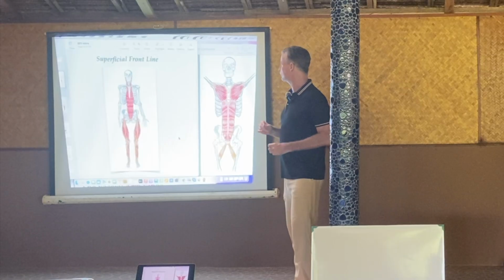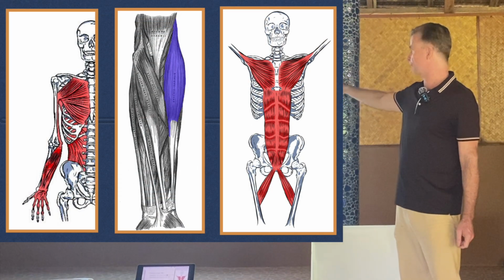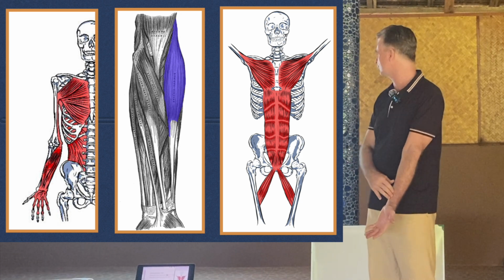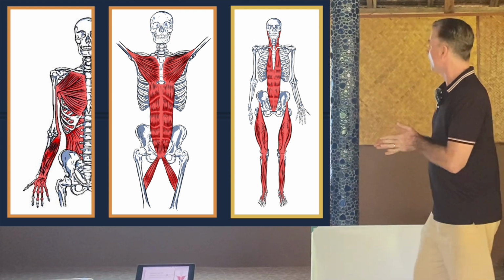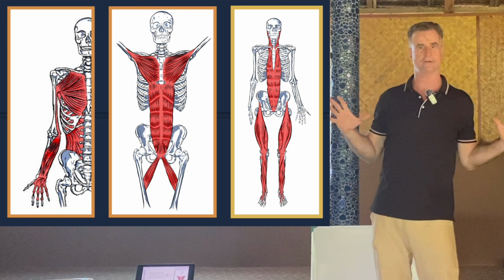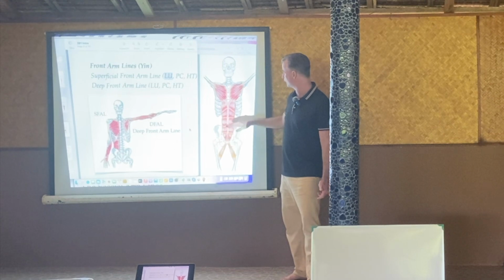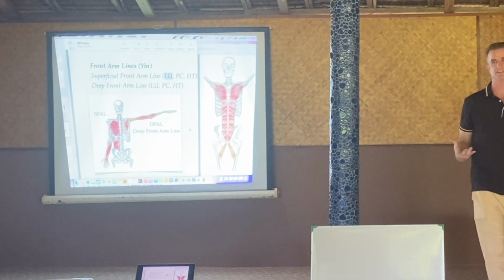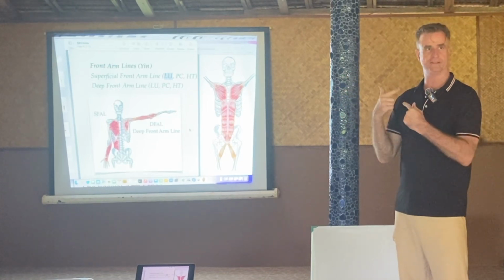Meridian Connections, Myofascial Anatomy, & the Jue Yin, Yang Ming, and Tai Yin Meridians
This video discusses the myofascial anatomy of the jue yin, yang ming, and tai yin meridian connections. The myofascial line known as the Superficial Front Line (SFL) is similar to the ST meridian and has connections to the inner thigh and sternal fascia. Myofascial anatomy provides a basis for understanding various meridian connections, point functions, and can assist in creating better acupuncture point prescriptions. To learn more visit: